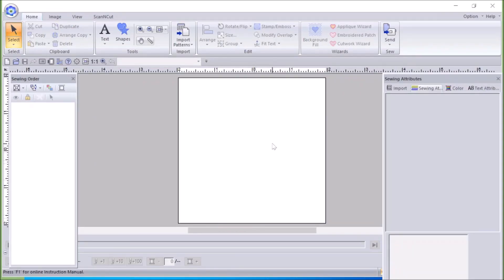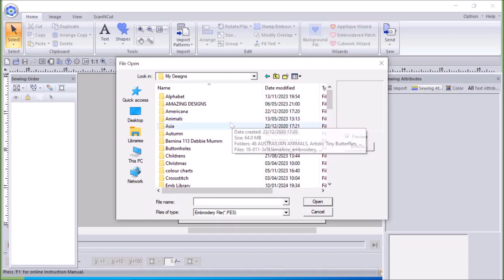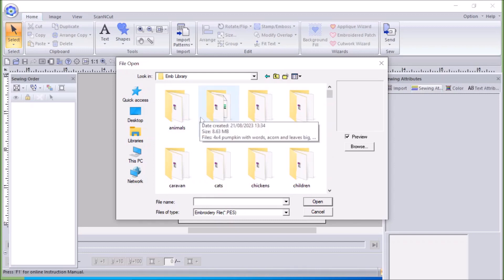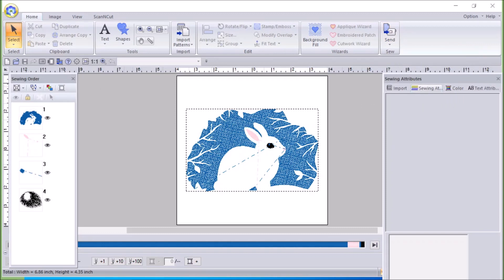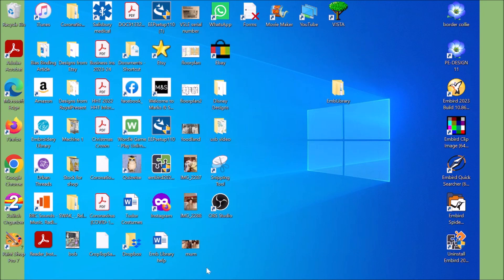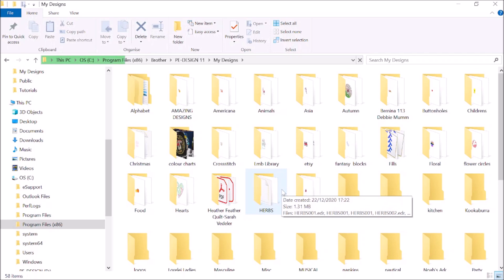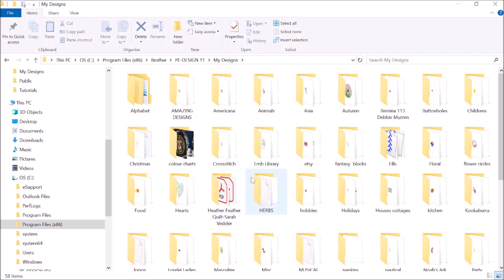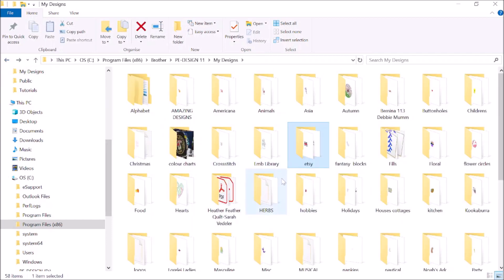Saving embroidery designs from the Web onto a USB and organizing your designs.. Part THREE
A tutorial to learn how to save your machine embroidery designs from a website onto a USB and transferring the designs to your sewing machine.  Also how to organize your designs so you know where to find them. This episode looks at setting up filing in your embroidery program.  (Example PE Design) Very detailed, good for technophobes and beginners.   This is part THREE